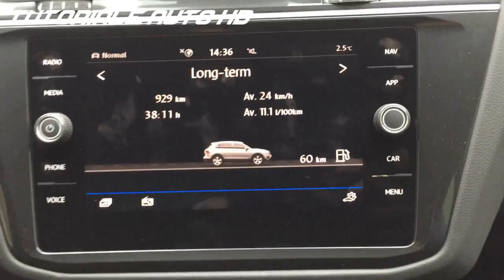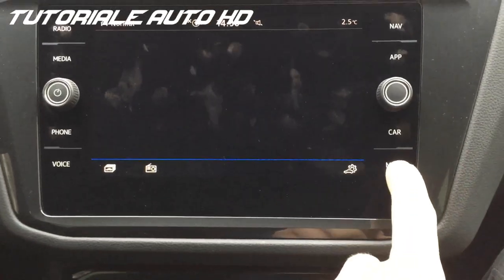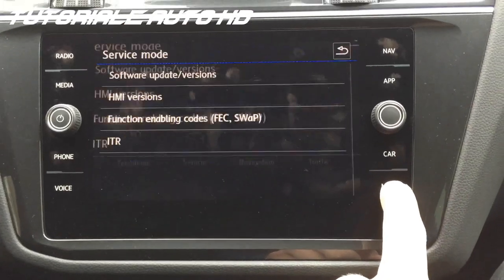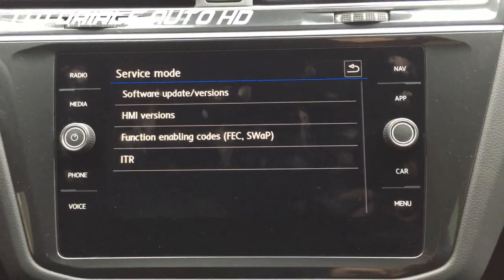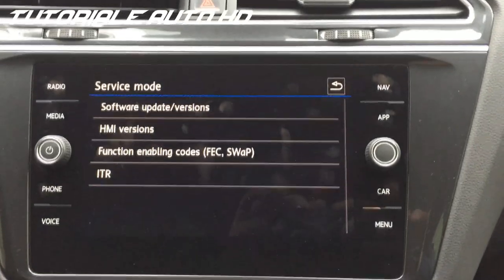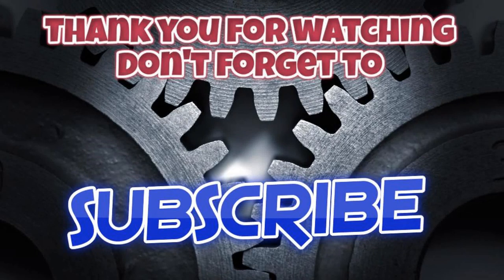VW Composition Discover Media Hidden Menu Tiguan MK2 2018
Multumim de intelegere .